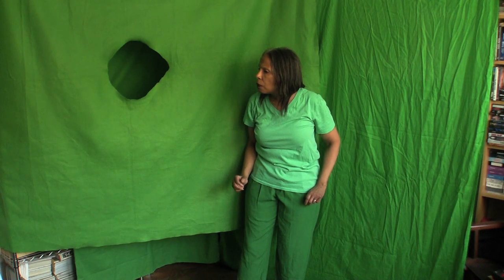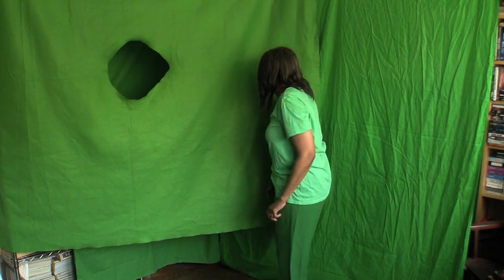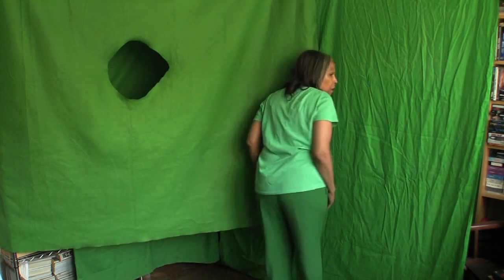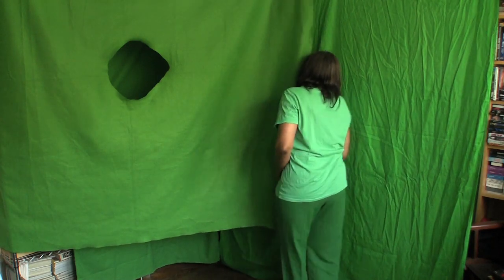Kitchen Scenes Studio: Greenscreening - Try it at home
Kitchen Scenes Studio's greenscreened videos have been shot in my living room all this year in front of a mammymade system of green curtains acquired at different times and made of a diversity of fabrics - all because of a particular afternoon lighting situation that was mysterious until last week when I figured out why I can shoot two or three feet from the green screen without making a shadow that Final Cut Express (that's right, I'm a dinosaur) can't accomodate.

No, it is NOT impossible to greenscreen in a small apartment! You will not be able to make Star Wars in a small apartment, but you can create an amazing amount of illusion without the lights you can't have because there's not enough space for both those lights in a small apartment AND the most important thing, the tripod or human holding the camera.

And please please please don't just give up on your idea because you don't have the ideal situation in which you can place the action at least 8 feet from the green screen and light the actors and the green screen separately. That would be so cool, but do you want to make a movie or just talk about it in a bar and kick yourself in your flat arse with your arthritic knee when you're 90? Please.

Although my system of curtains of curtains acquired at different times and made of a diversity of fabrics won't work anymore (primarily because the layering of the curtains creates shadows that I just can't fix without softening/feathering to death in Chroma Key and I can't even get the green screen effect to work at all to create a crisp image at all because of the complex shadows), in spite of this, I have pulled off some miracles in this tiny living room.

The reason: when you pull the blinds in the living room in the afternoon or on an overcast day with that uncomfortable weird glare that causes migraine, the light is so diffuse that it lights both green screen and actor with remarkable evenness.

But what my reflective ceiling can't do is evenly light my mammymade system of green curtains acquired at different times and made of a diversity of fabrics. Today I began figuring how to return to the kitchen, where the setup is so much easier - i.e., it takes five to ten minutes to move everything away from the wall in the kitchen as opposed to hanging and getting right positioning of all that a mammymade system of green curtains acquired at different times and made of a diversity of fabrics.